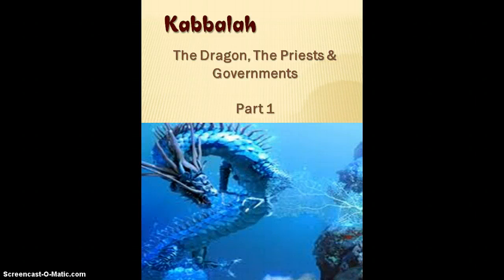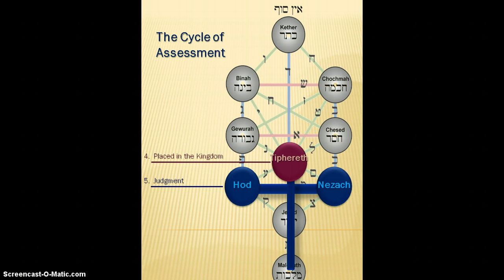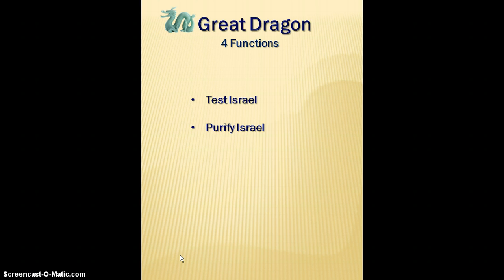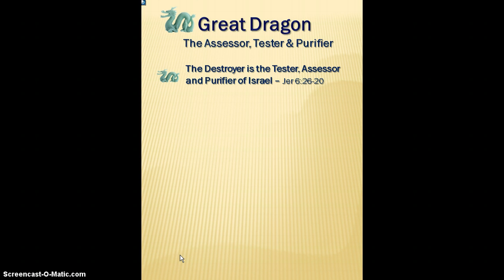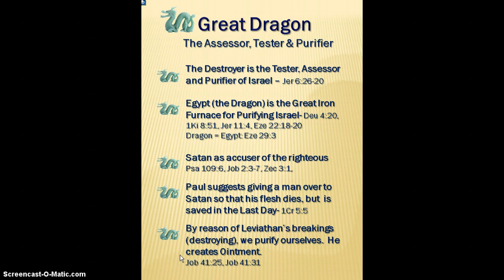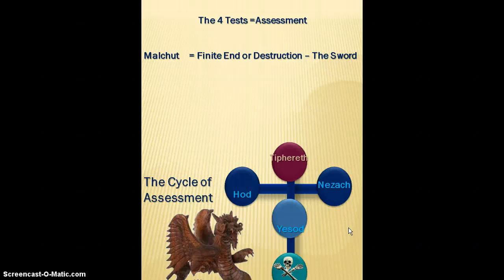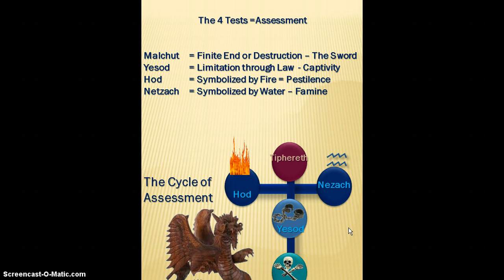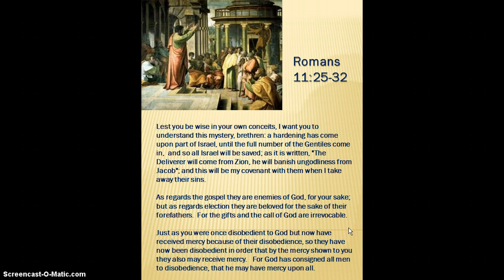The Dragon, The Priests & Governments- Part 1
What is the purpose of the Dragon?  Why does YHVH allow the dragon to exist and how is the dragon related to priests and governments?